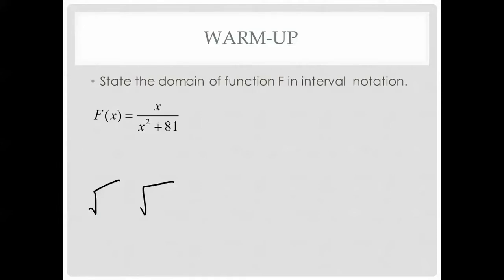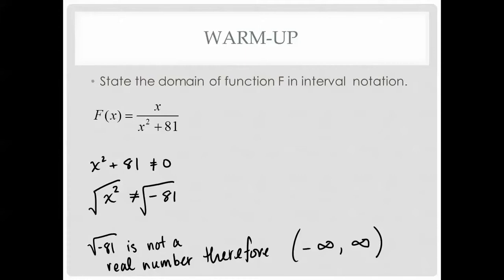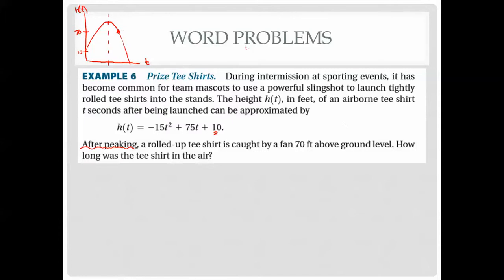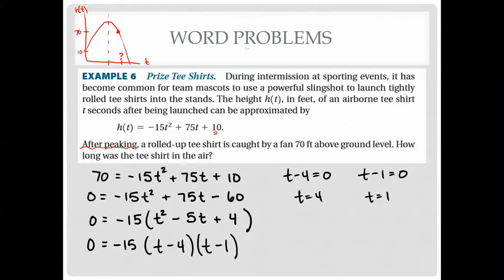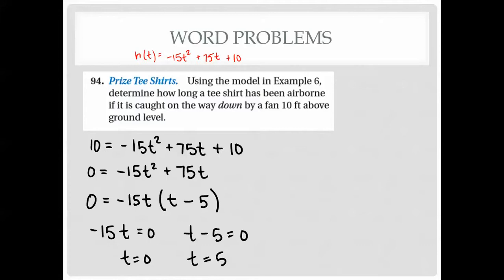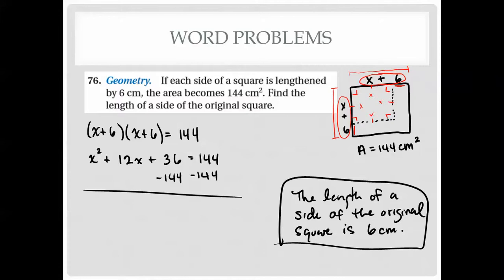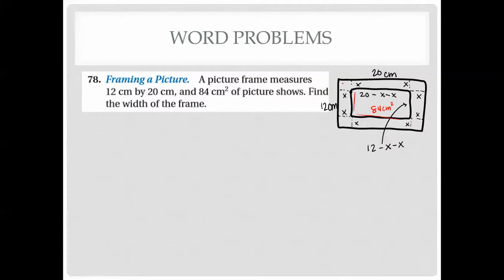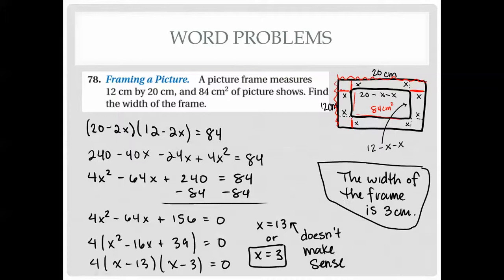AA1_5.8(b)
Applications of Polynomial Equations